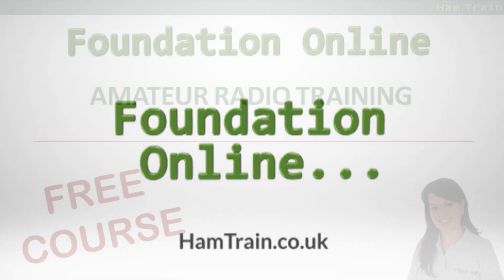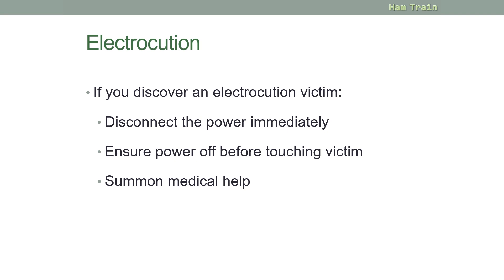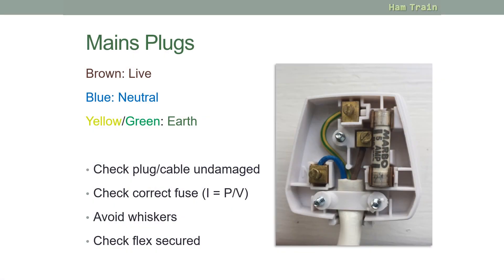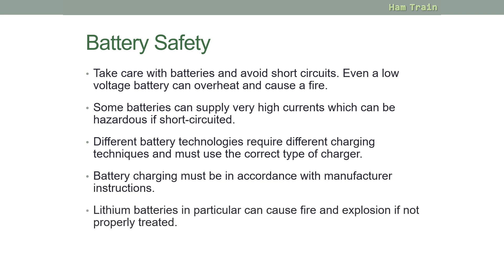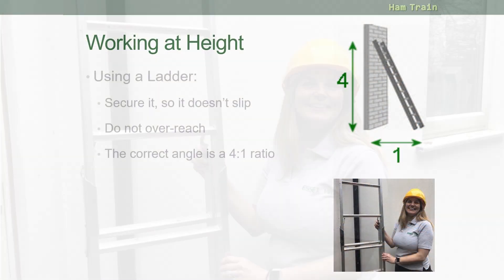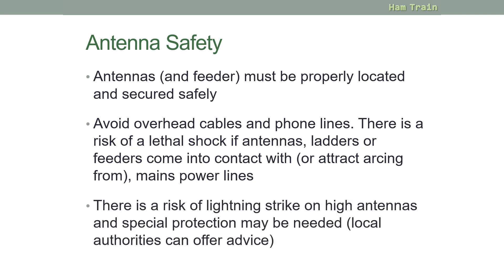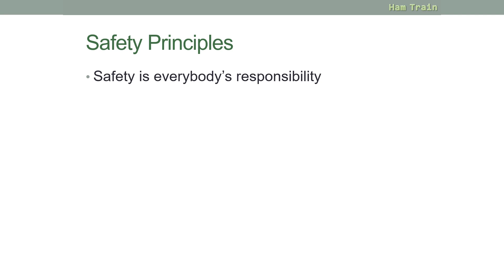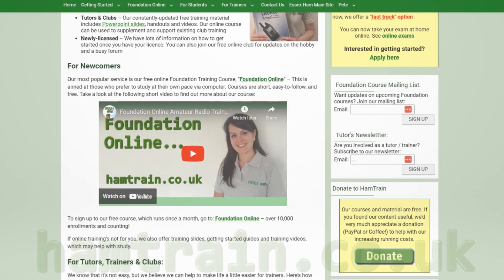HamTrain Foundation Online: Safety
Looking to take your UK Foundation exam? The Foundation Online course from Essex Ham can help.

This is the eighth part of the Ham Train "Foundation Online" training course, and it covers Safety.

Our free online course covering all of the Foundation syllabus is available

Material can also be found in our Foundation Study Guide